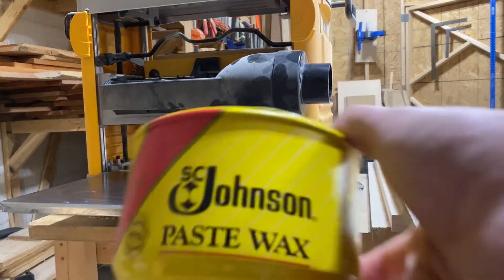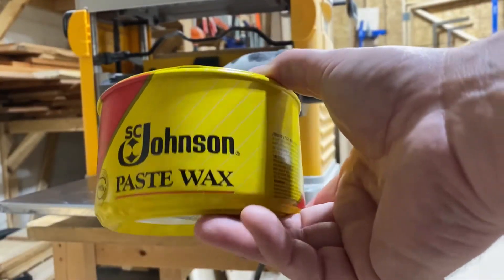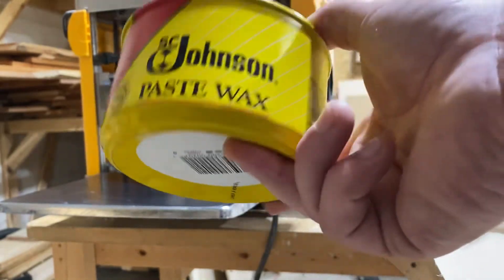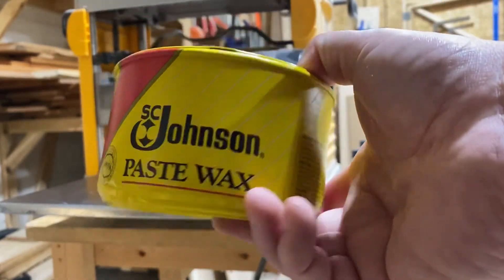Keep that bad boy waxed!